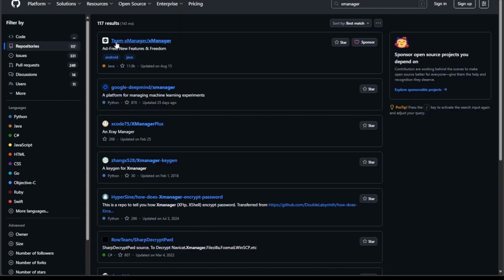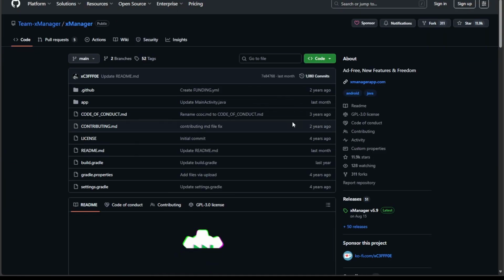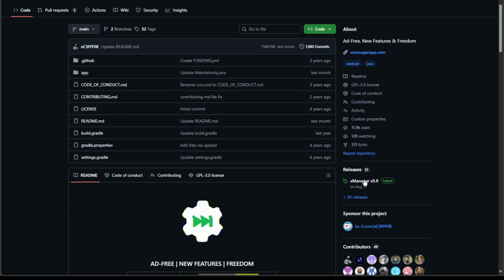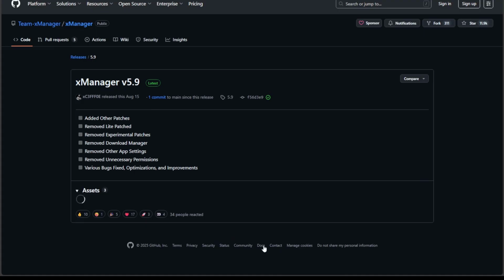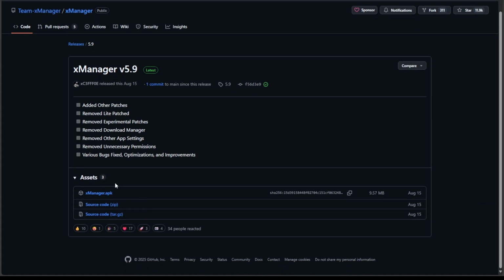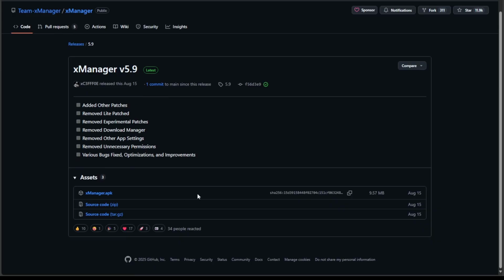HOW TO INSTALL SPOTIFY XMANAGER ON ANY DEVICE IN 2026 (UPDATED)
In this video I am going to show you how to install Spotify XManager on any device. Learn the step by step process to easily install and set up Spotify XManager for seamless music streaming. Follow these simple instructions to get Spotify XManager working on your device.